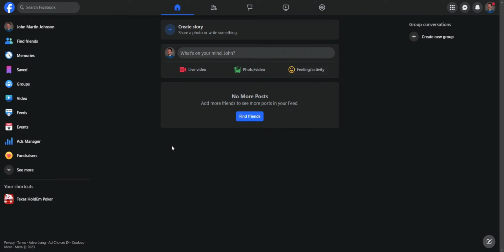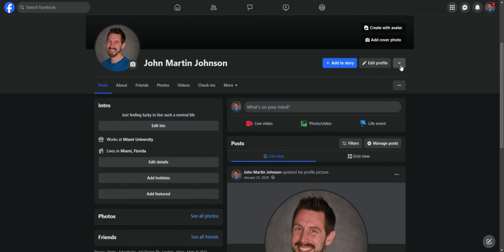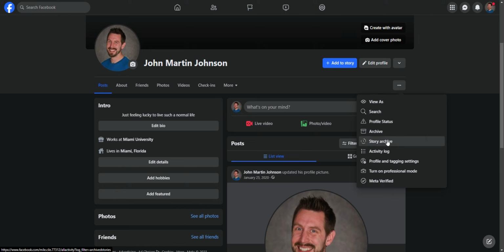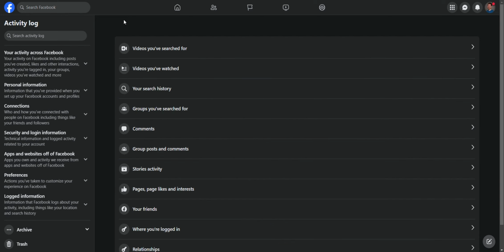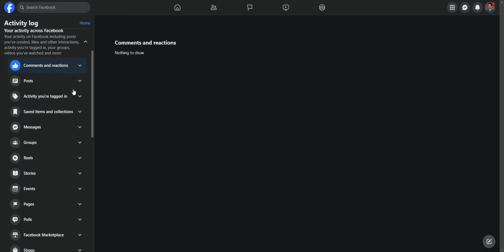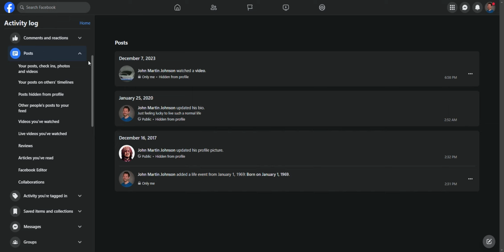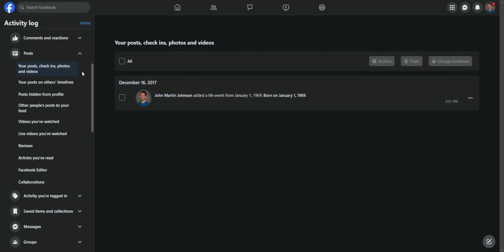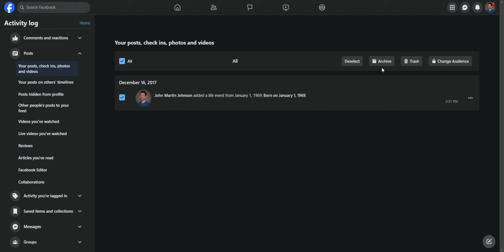How to Delete All Posts on Facebook in One Click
Discover the ultimate tutorial on deleting all your Facebook posts with just one click! Say goodbye to time-consuming manual deletions. Watch now to reclaim your privacy and refresh your profile effortlessly.